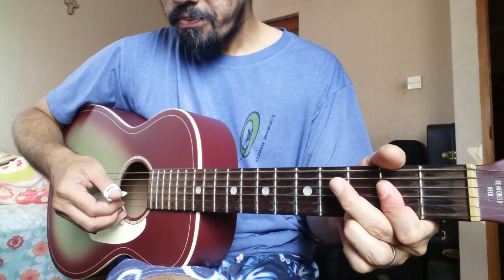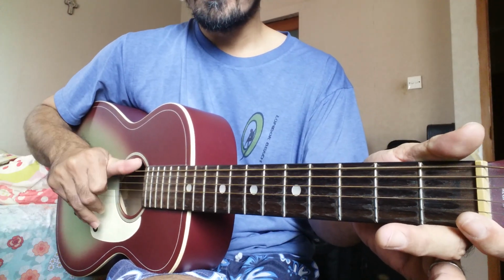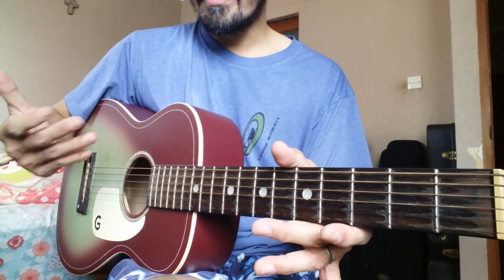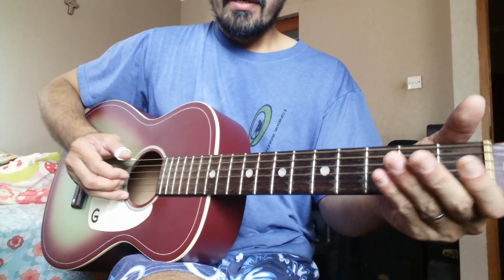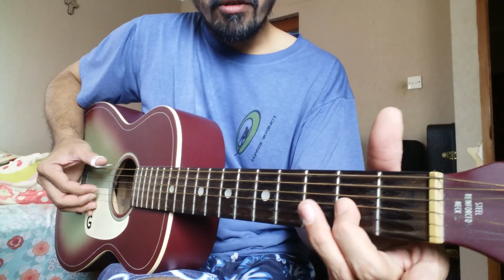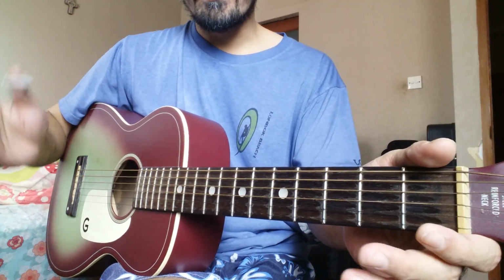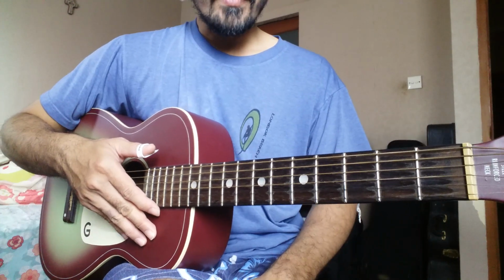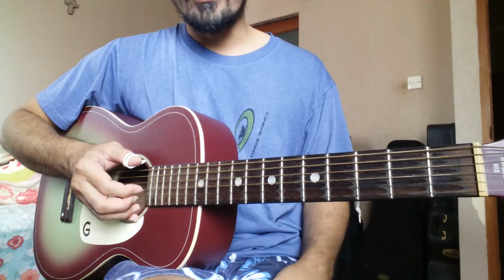Some Tips On Playing "Mance Lipscomb/Big Bill Broonzy/Lightnin' Hopkins" Style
Everyday I came to realization that I really need to work hard on my verbal English. Recorded this few weeks back, but I kinda hesitant to post it, because I don't think it's ideal. And what I played in my said video is something that I made up on the spot and at that moment.

But I decided to post, anyhow. I'm sorry if this doesn't meet a good expectation of what a tutorial is, so I just call this one "tips". Anyways, I hope you can make something out of my ramblings.

Few notable songs to learn for you to start :
- Mance Lipscomb's "Night Time Is The Right Time".
- Big Bill Broonzy's "Hey Hey".
- Lightnin' Hopkins' "Baby, Please Don't Go"